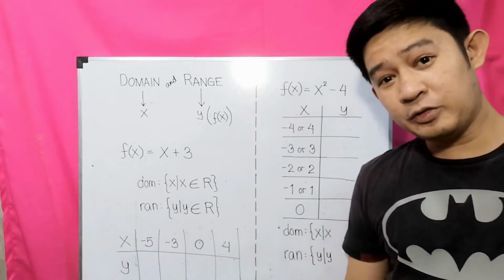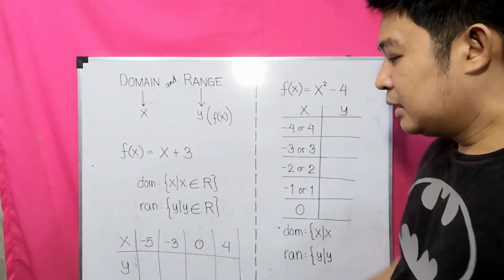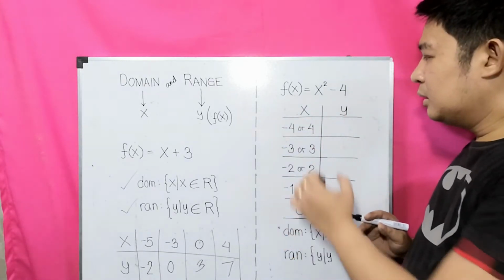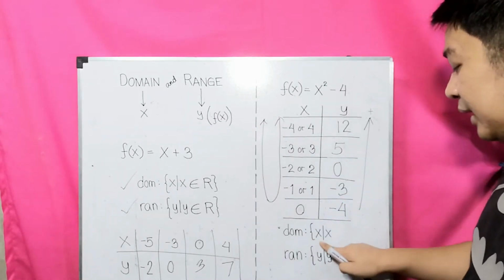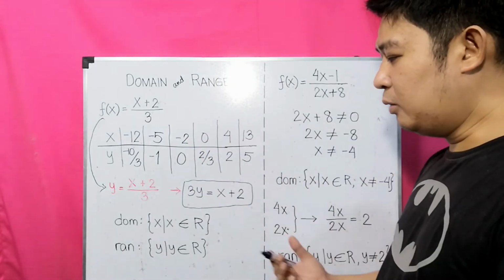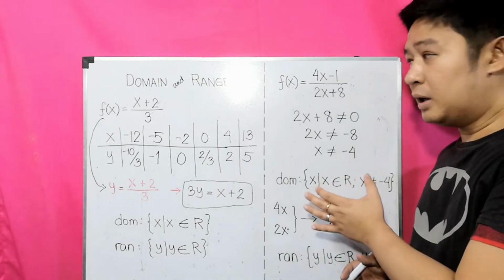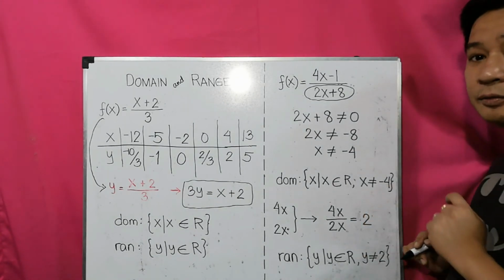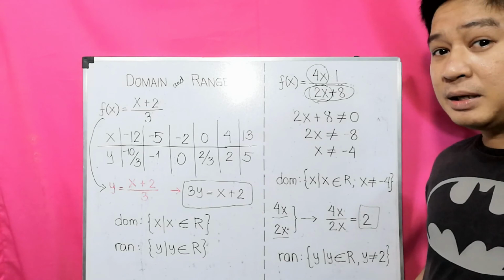Domain and Range of a Function | General Mathematics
This lesson video discusses the concept of domain and range of a function - the meaning and how to determine the domain and range of different types of functions.